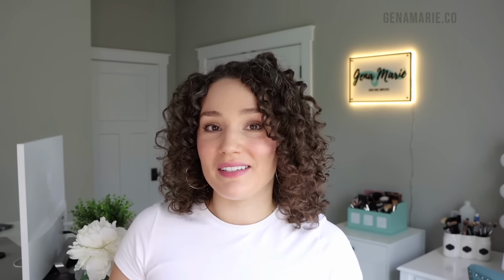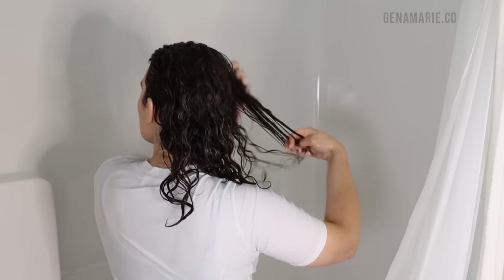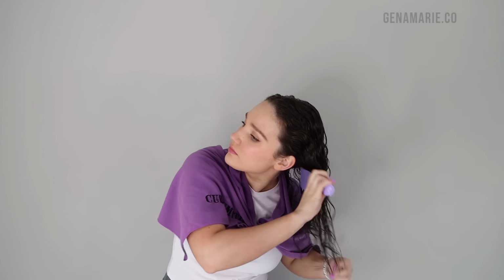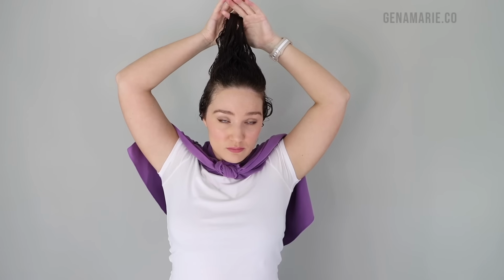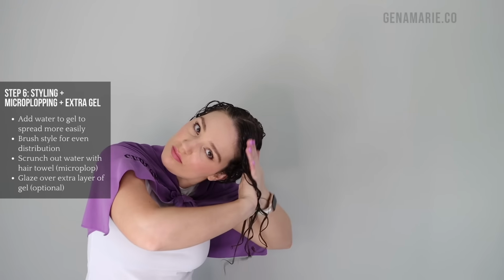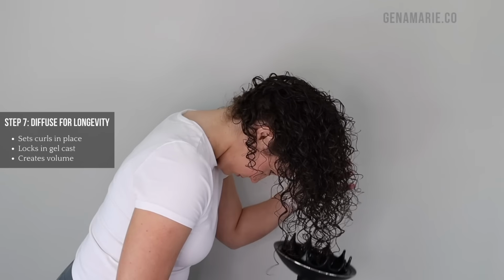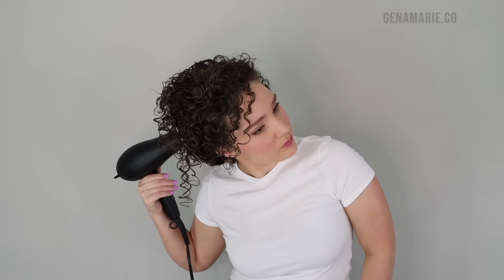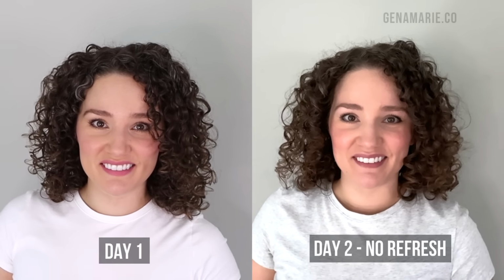Make Your Waves/Curls Last Longer—No Frizz, No Fragrance!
Are your waves and loose curls falling limp, flat, and not lasting? In this video, I show how to get longer-lasting results using some fragrance-free products from Curlsmith

➜TIMESTAMPS
0:00 Intro
0:42 Step 1 - Shampoo
2:18 Step 2 - Lightweight conditioner
3:49 Step 3 - Water & Heat protectant
5:11 Step 4 - Leave-in
6:21 Step 5 - Strong hold gel
8:01 Step 6 - Styling + Microplopping + Extra gel
11:19 Step 7 - Diffusing for longevity
13:18 Bonus step for root volume
14:12 Step 8 - Scrunch out the crunch
15:00 Final results
15:14 Day 2 results, no refresh
16:02 Outro

Emails are sent 1x per week and include a copy of my latest blog post.

➜HAIR TYPE
• 3A-3B curls
• High porosity
• Medium to coarse texture
• Low density